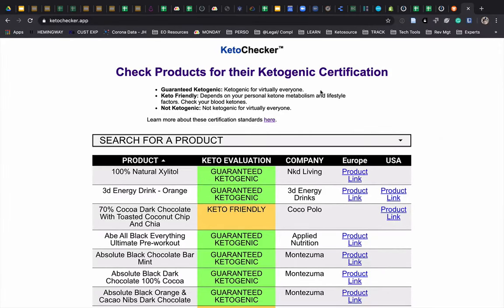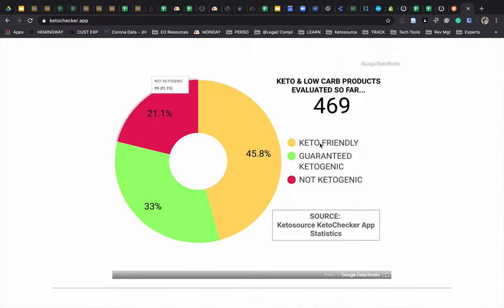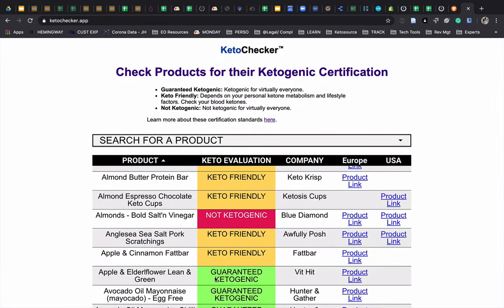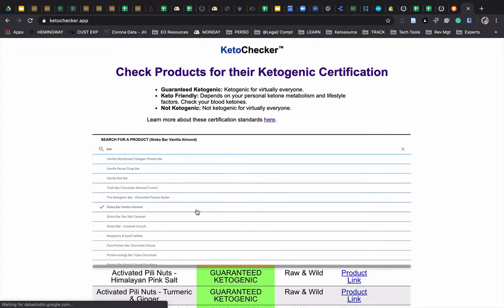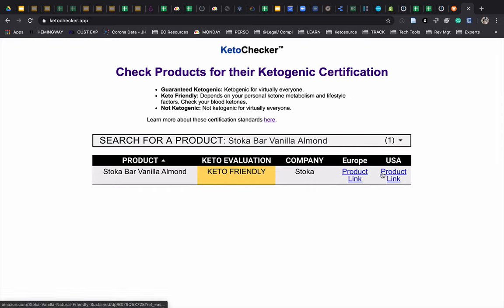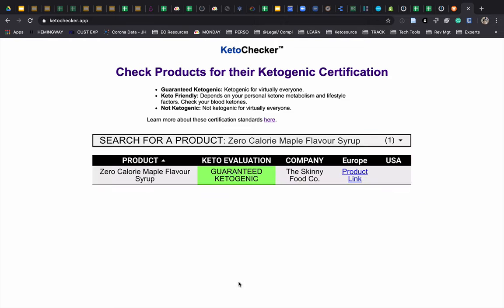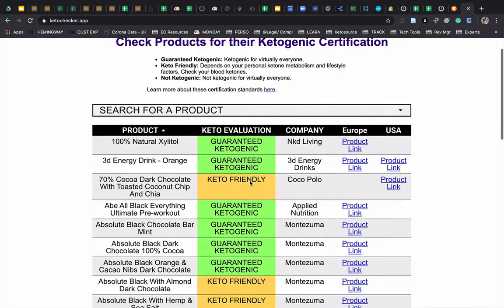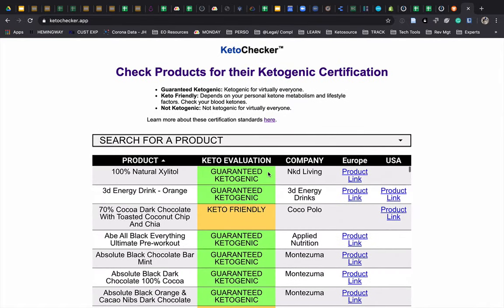KetoChecker.app - How to Use It to Understand How Ketogenic a Product is & Find New Keto Products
- How to Use It to Understand How Ketogenic a Product is and to Discover More Ketogenic Products